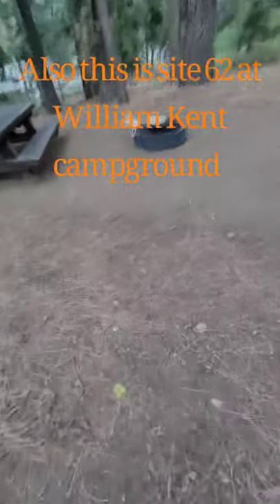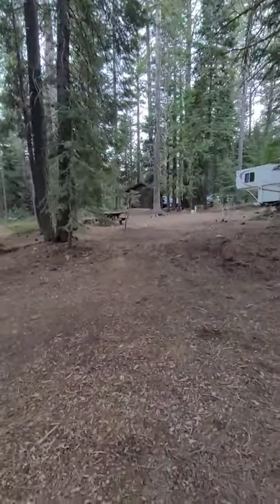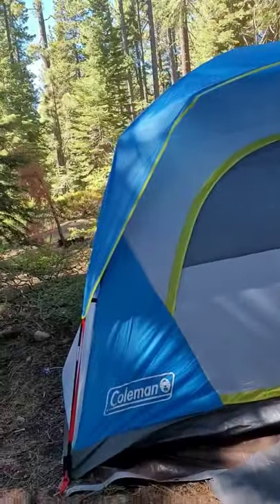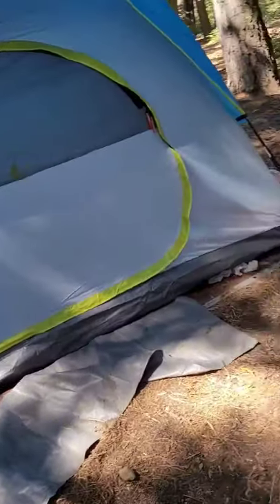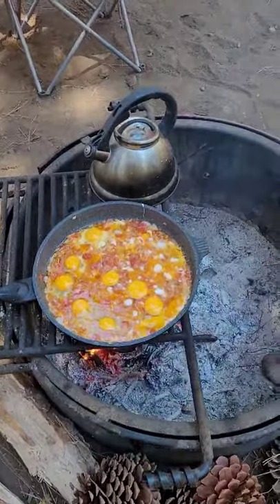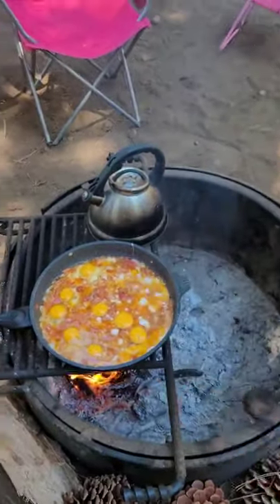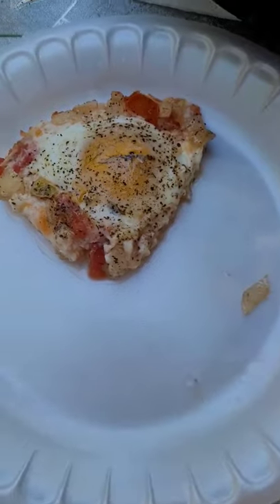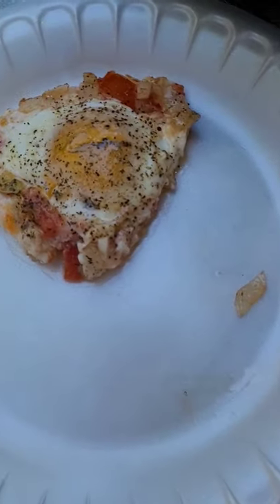William Kent campground, our first camping experience.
This was our first time ever camping experience, and was also my first YouTube video.